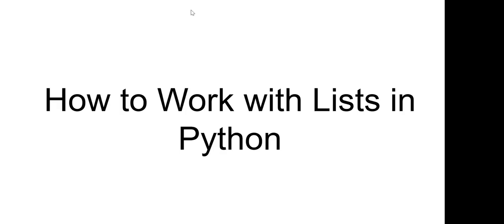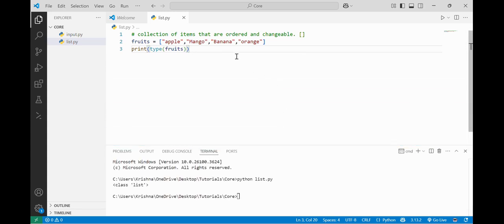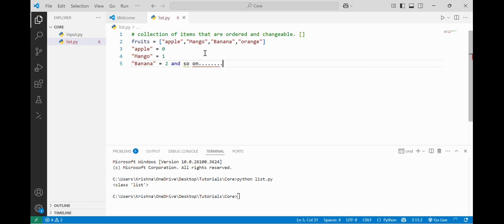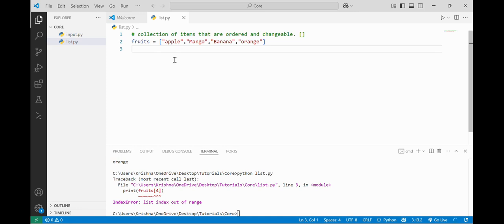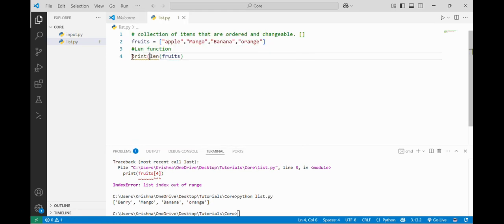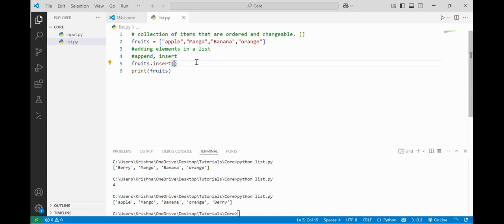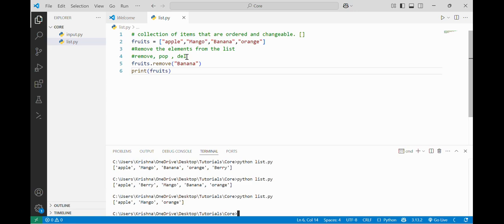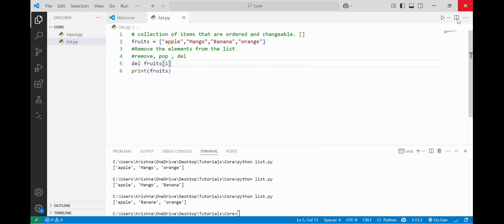How to Use Lists in Python | How to Work with Lists in Python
📝 How to Work with Lists in Python | Beginner to Intermediate Python Tutorial

Welcome to this in-depth Python tutorial! In this video, we’ll explore one of the most powerful and commonly used data structures in Python — the list. Whether you're a Python beginner or looking to sharpen your data handling skills, this tutorial will guide you through the essentials of using lists efficiently.

💡 What is a List in Python?

A list in Python is an ordered, mutable (changeable) collection of items that can store elements of different data types — including numbers, strings, and even other lists. Lists are incredibly versatile and are used in everything from simple loops to complex data processing tasks.

🔧 What You’ll Learn in This Video:

✅ How to create a list
✅ Accessing list elements using indexing and slicing
✅ Adding elements using append(), insert(), and extend()
✅ Removing elements using remove(), pop(), and del
✅ Iterating through lists with for loops
✅ Sorting and reversing lists
✅ Using built-in functions like len(), min(), max(), and sum()
✅ List comprehensions for creating new lists in a clean, Pythonic way
✅ Nesting lists and working with multidimensional lists
✅ Best practices for working with lists

📌 Example Snippets:

```python
# Creating and printing a list
fruits = ["apple", "banana", "cherry"]
print(fruits[0])  # Output: apple

# Adding and removing elements
fruits.append("orange")
fruits.remove("banana")

# List comprehension
squares = [x**2 for x in range(5)]

🧠 Why You Should Learn Lists

Understanding how to use lists is fundamental to mastering Python. Lists are used in nearly every Python program — from storing simple user input to handling large datasets. Mastery of list operations will dramatically improve your coding efficiency and problem-solving abilities.

🛠️ Prerequisites:

* Python installed on your computer (version 3.x)
* Basic understanding of variables and loops

💬 Ready to take your Python skills to the next level? Dive into lists and start coding smarter today! 🐍

Would you like a follow-up video covering tuples or dictionaries next?